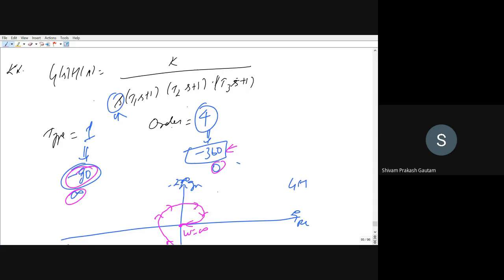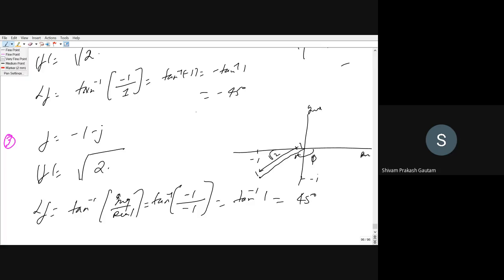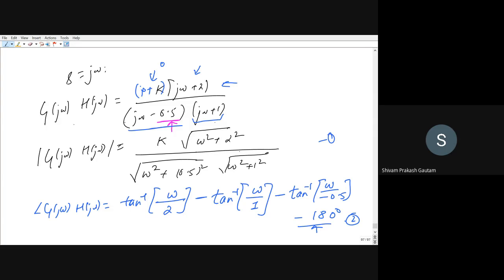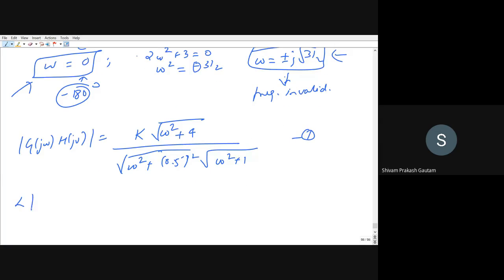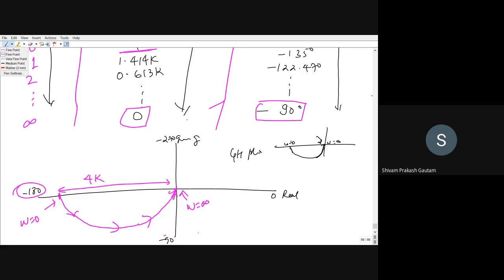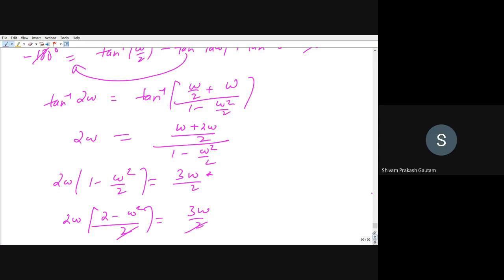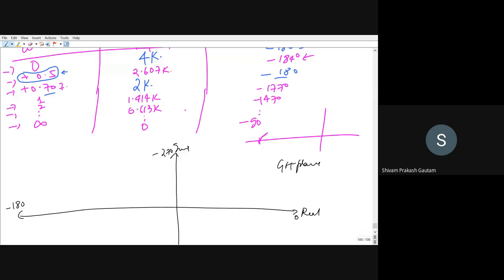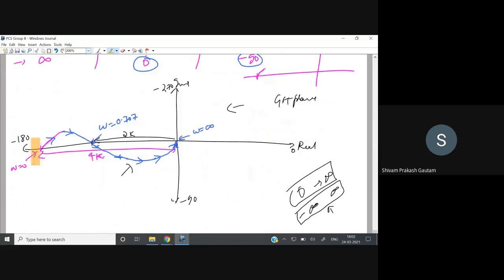Polar Plot Part-3 (frequency Response)